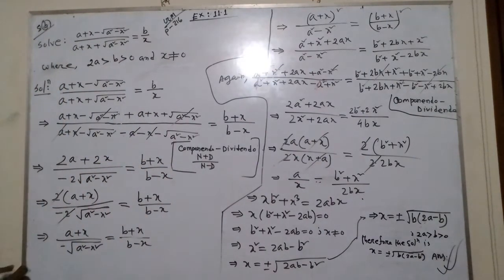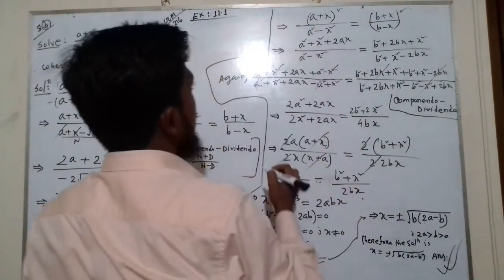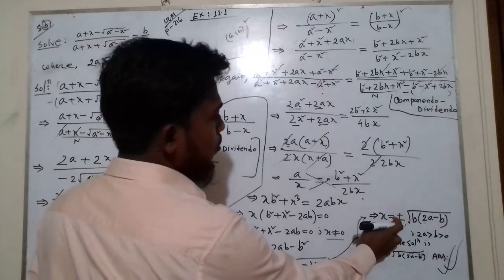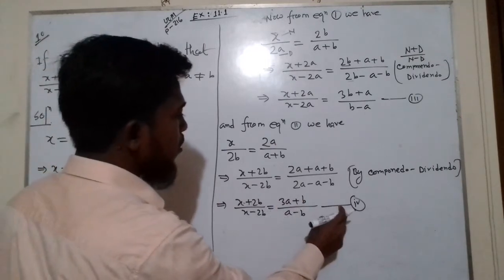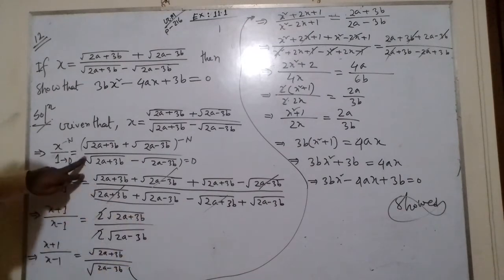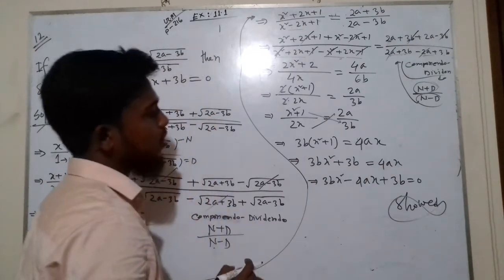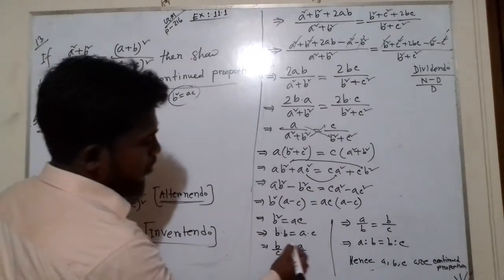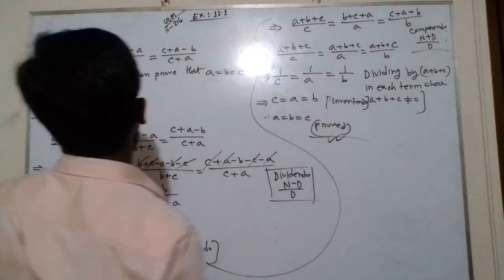Solution of G.Math, EX:11.1||Lecture-02||EM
Algebraic Ratio and proportion|| Ahammodullah Hasan